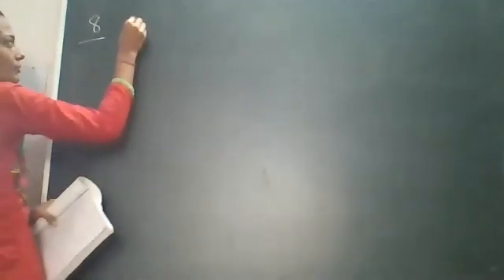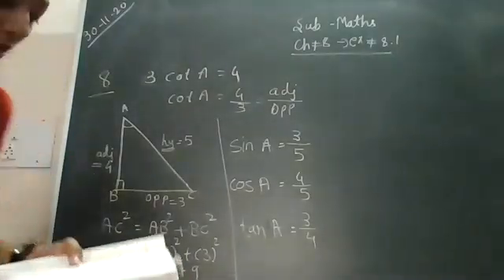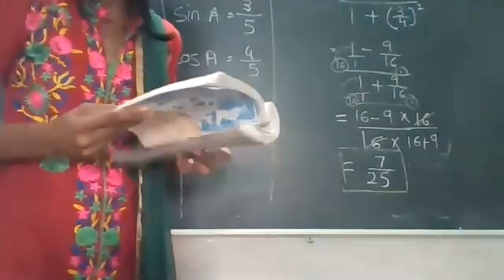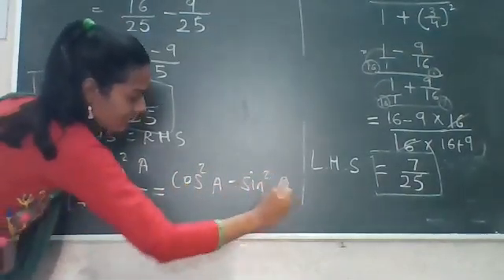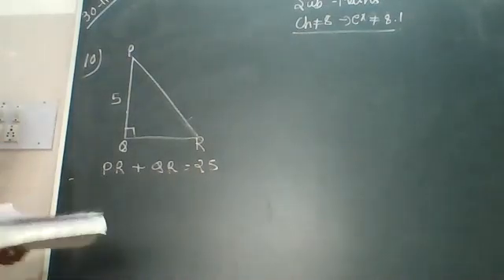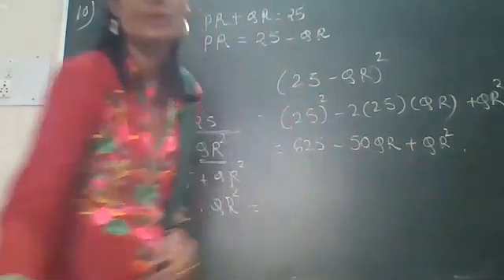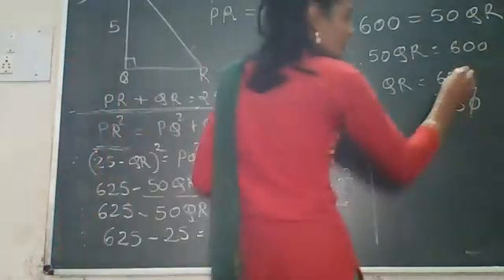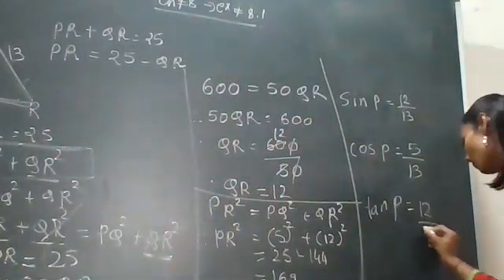10th Maths Ch # 8 online class 30-11-2020